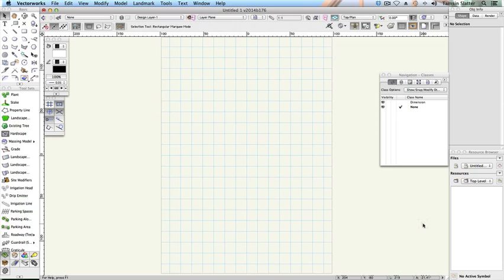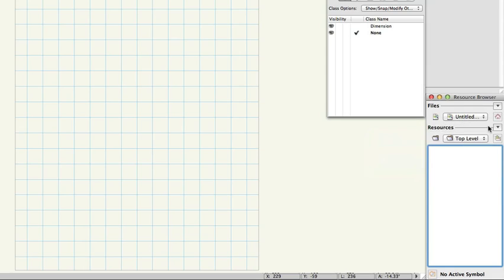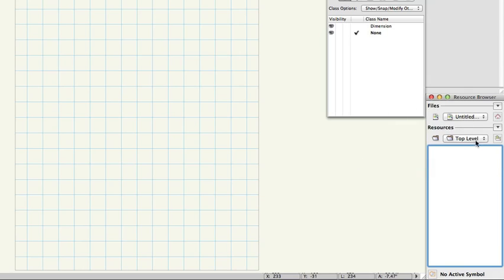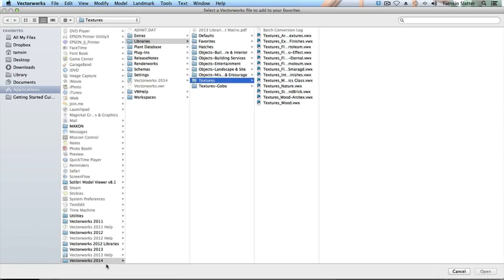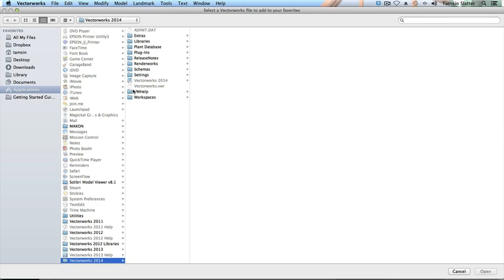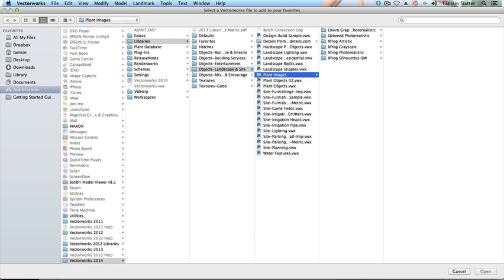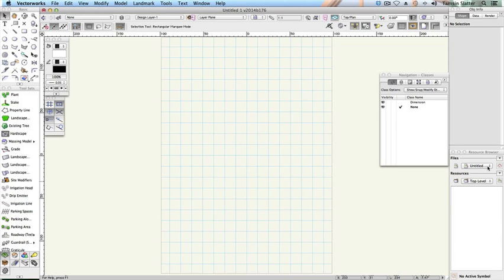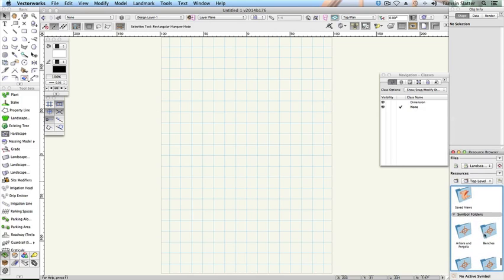Vectorworks Landmark 2014: Access Landmark Resources - 02